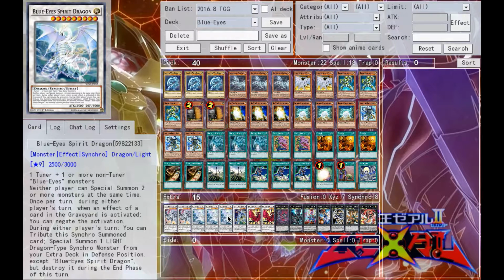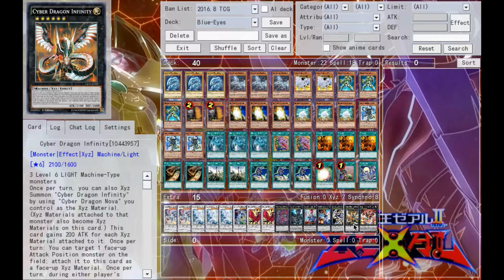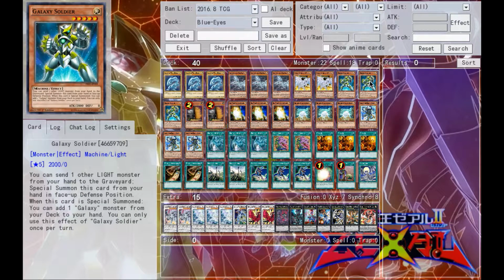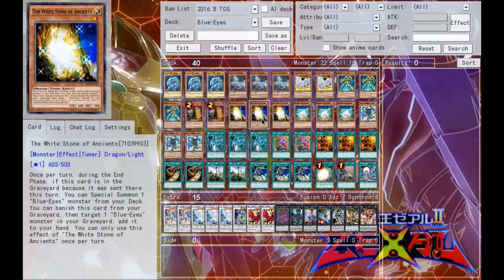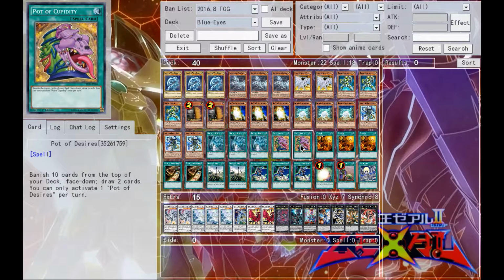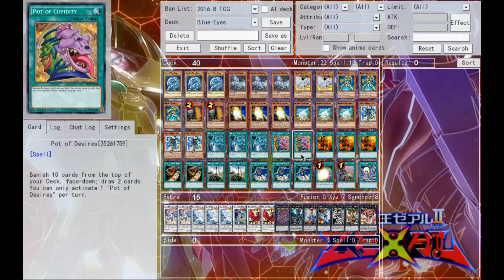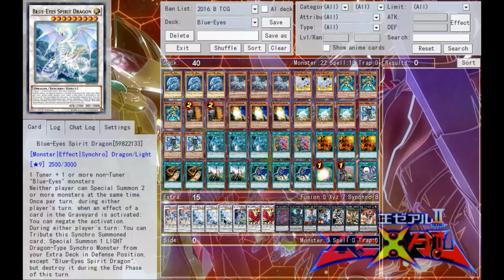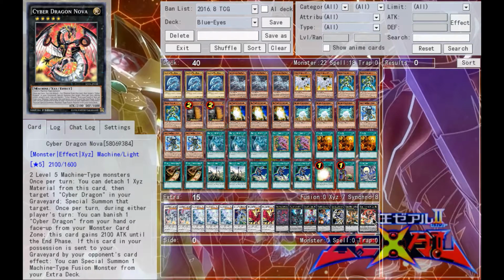Blue-Eyes White Dragon Deck Profile & Replays January 2017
Hey guys this is the second installment of my legacy deck profiles featuring my favorite monster of all-time, the Blue-Eyes White Dragon. Video includes deck profile, card explanations and strategies to help guide you toward constructing/using your own Blue-Eyes deck.